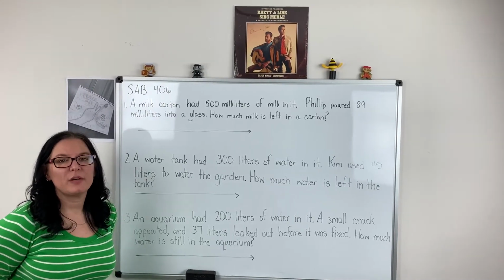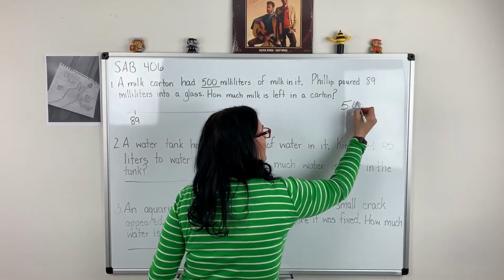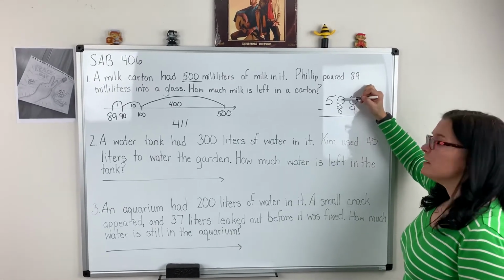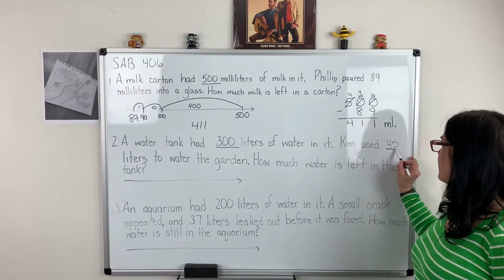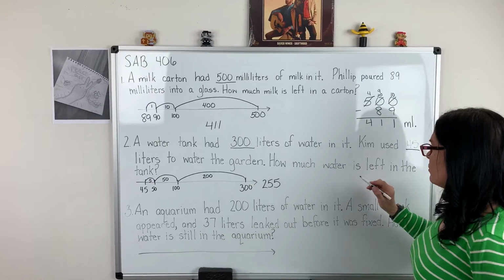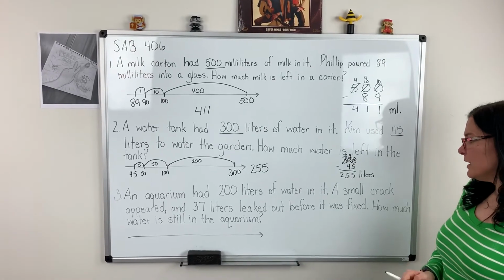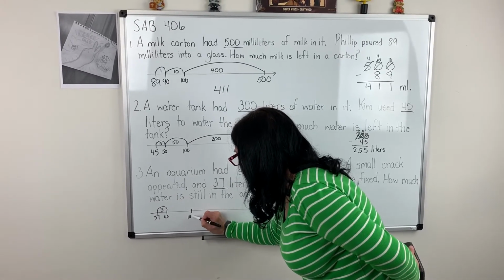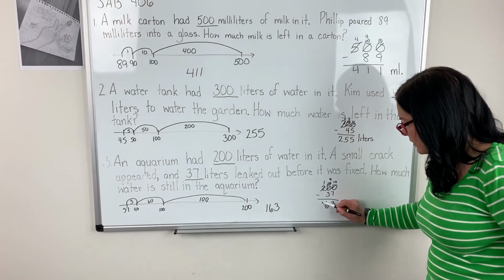Math Unit 7 Lesson 1.5 p 406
SAB p 406, subtraction word problems, subtraction on a number line, subtraction with double 0